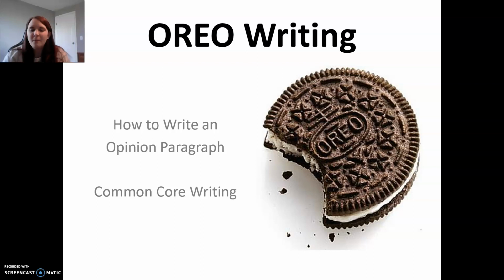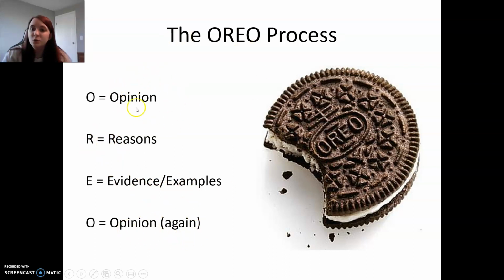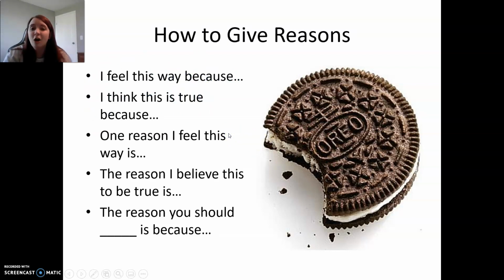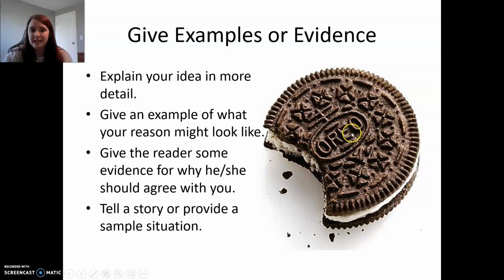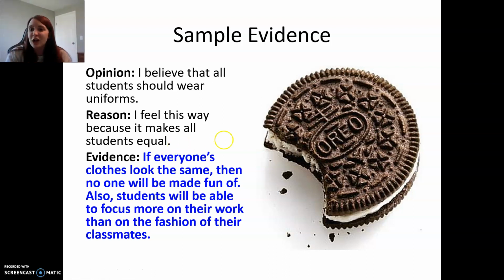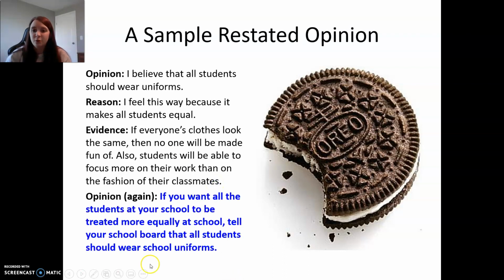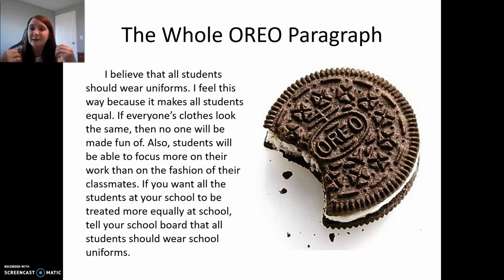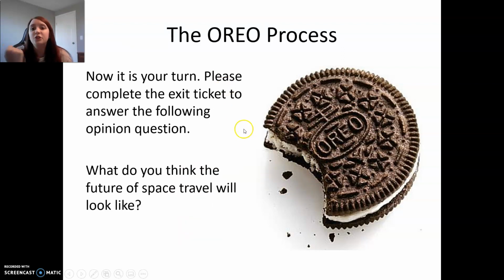CKLA Skills Unit 7 Lesson 9 Video